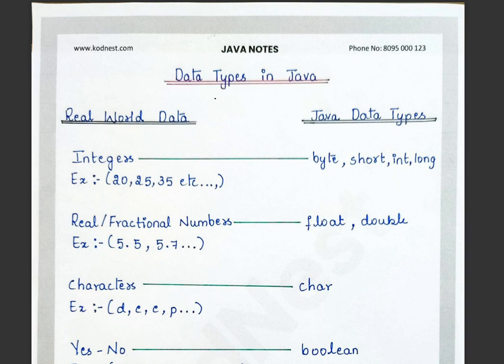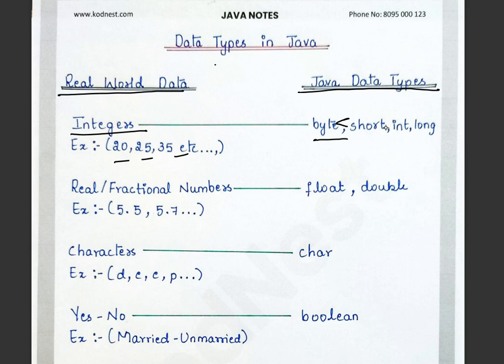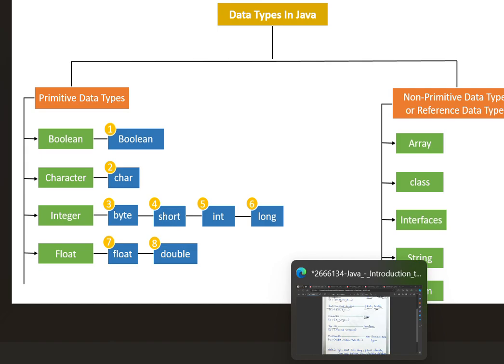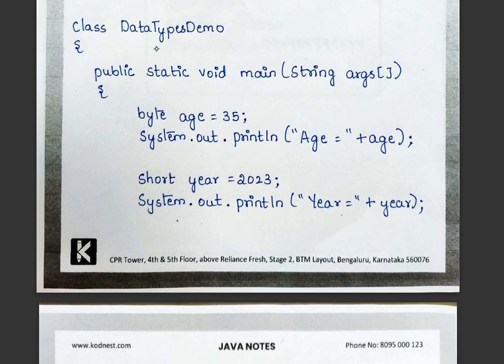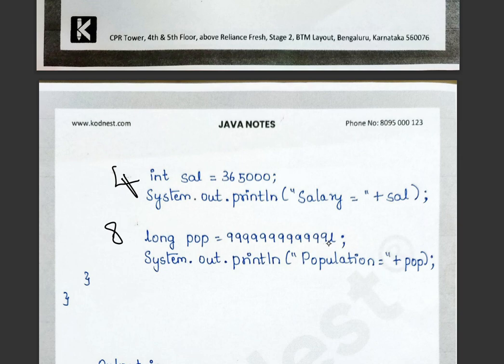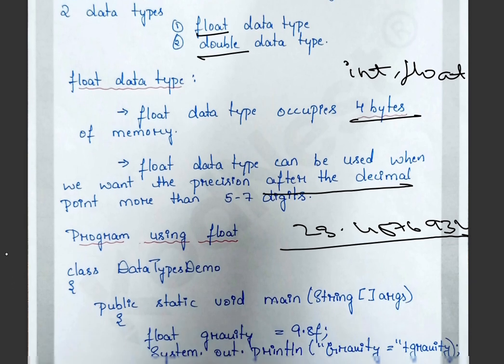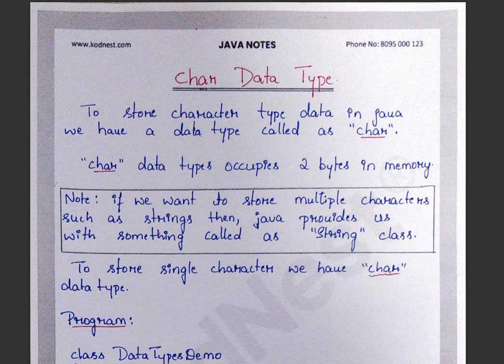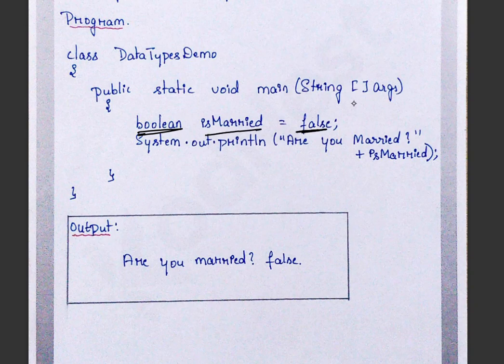Data types in java #3